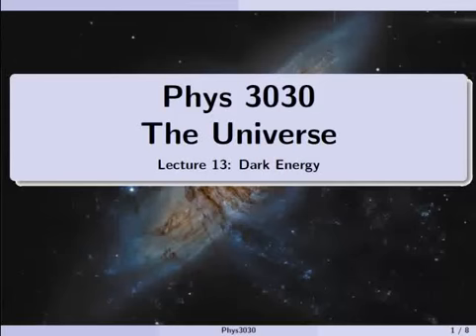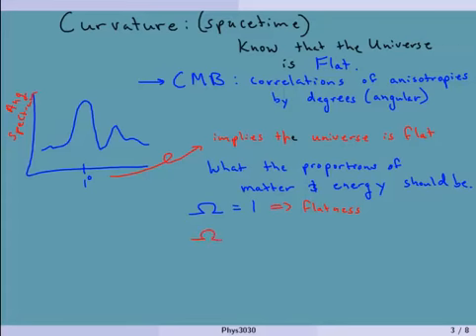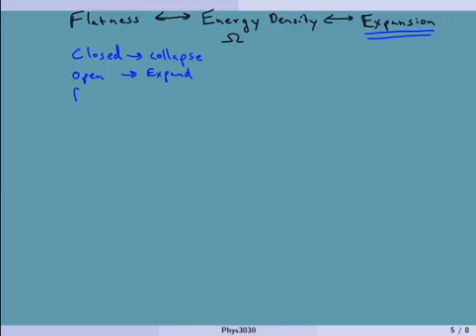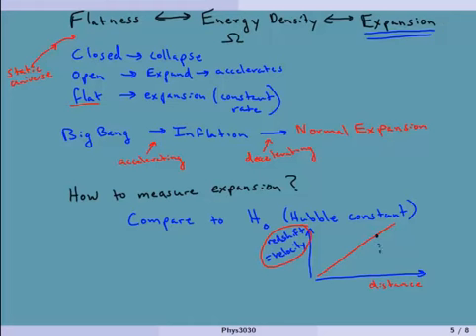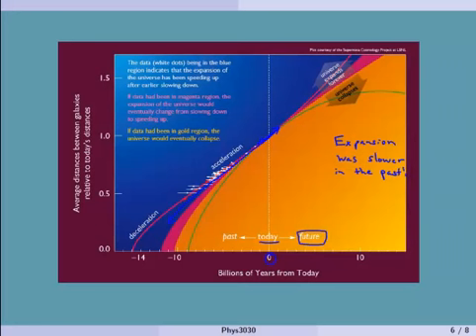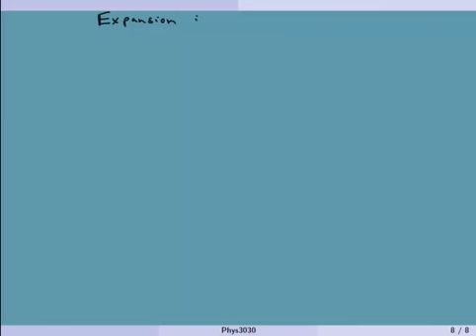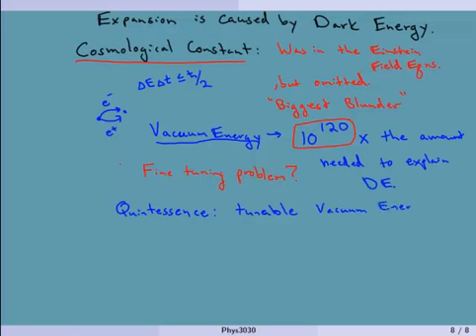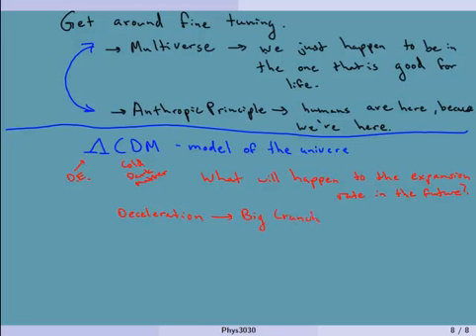Cosmology - Dark Energy